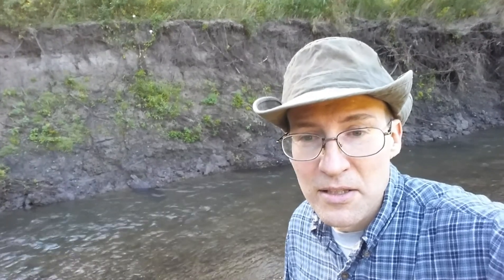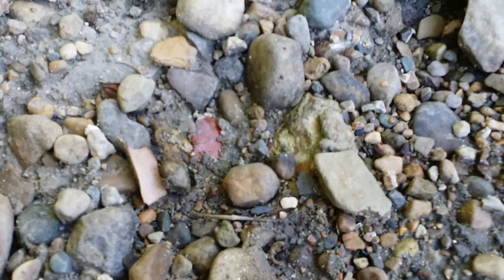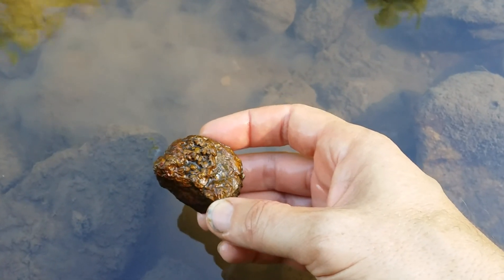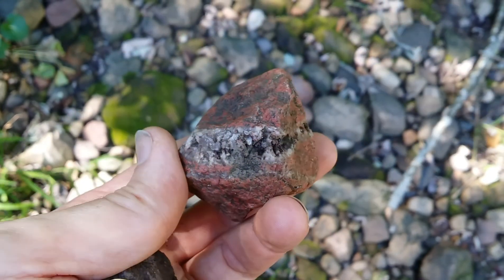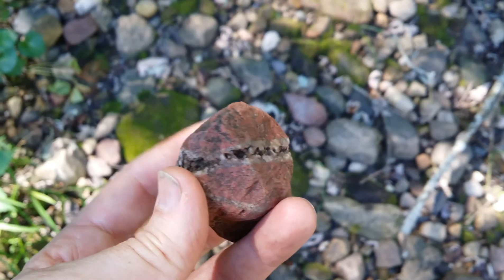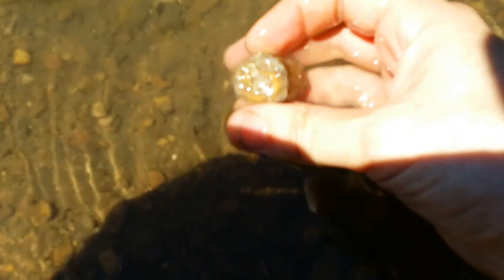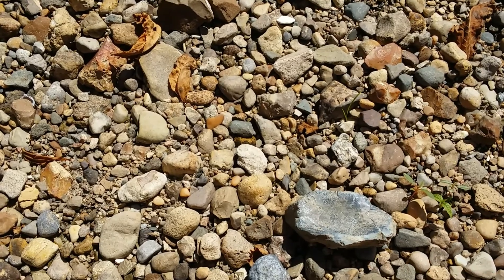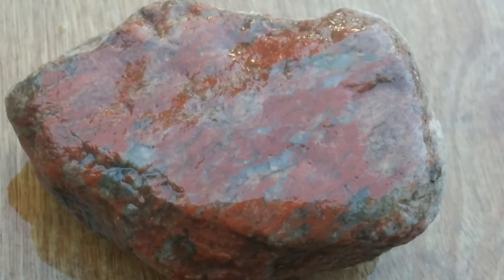Rockhounding glacial till, fossils, jasper, agate, chert, pyrite #8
Another kayak trip down the local river stopping by various gravel bars and islands. I found plenty of the usual stuff, but also some firsts for me. My first arrowhead/spear/knife point, pyrite and a septarian nodule/concretion.